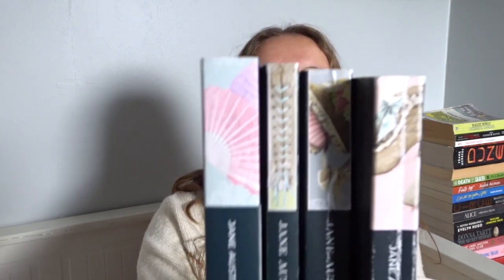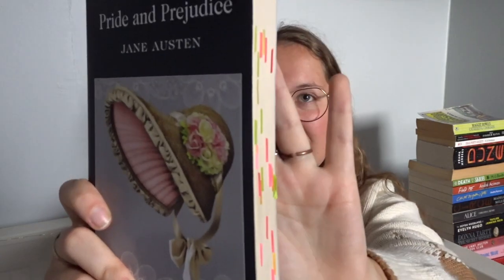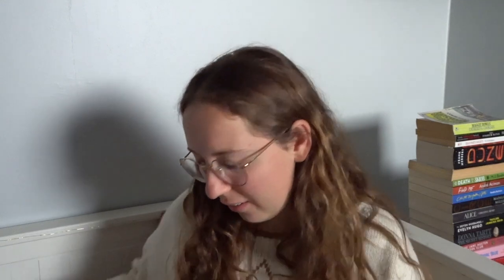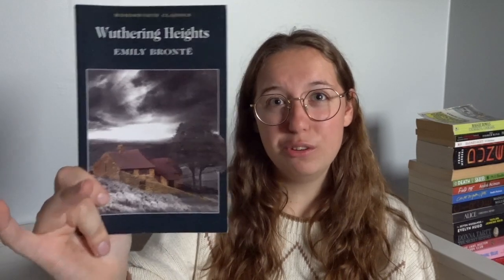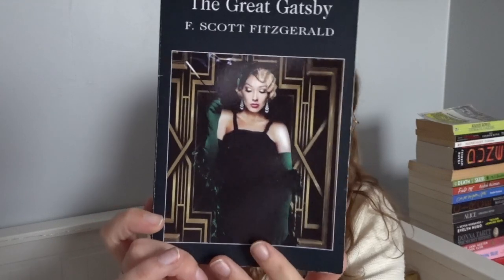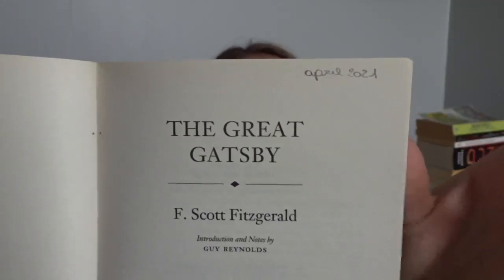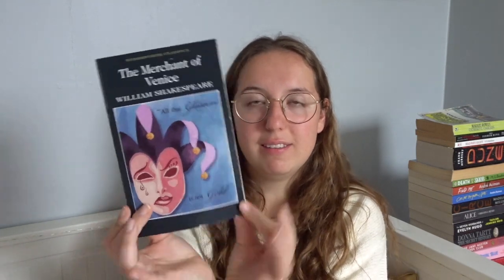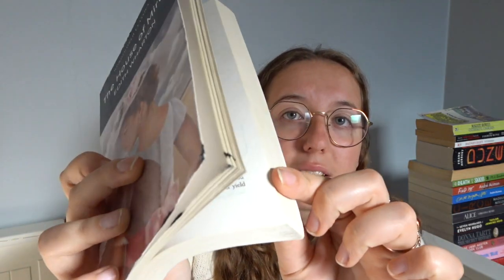MY CLASSICS COLLECTION ও my wordsworth classics collection (20+ books)